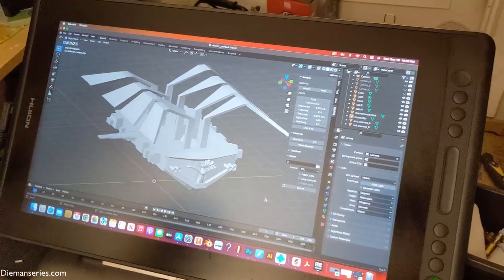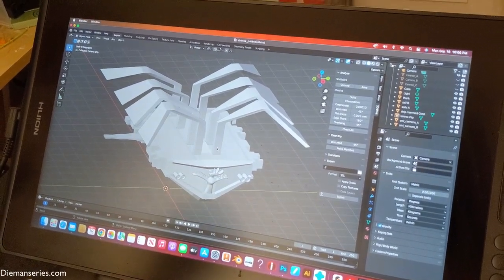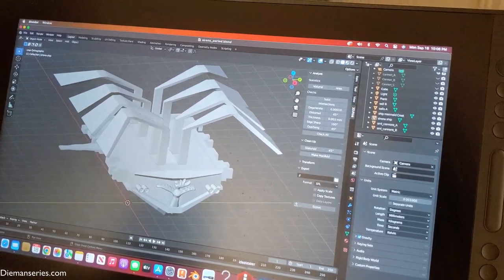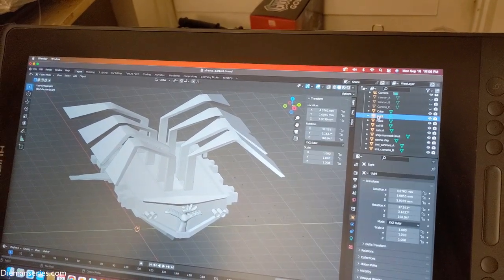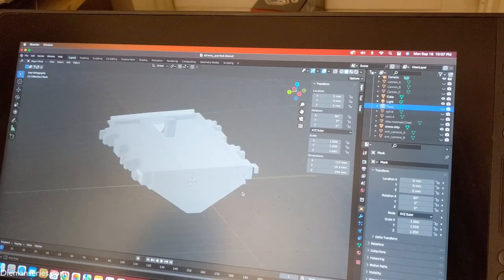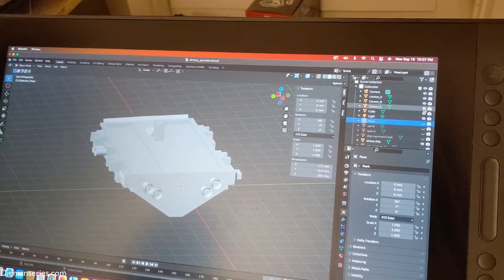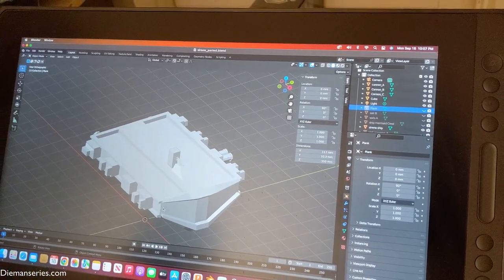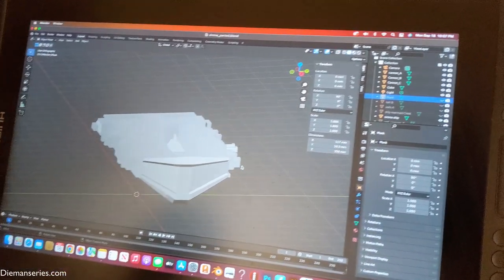Dieman Series vlog 129 Sirena Malvada playset update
Dieman Series vlog with a first update on the Sirena Malvada playset from the rendering bay.